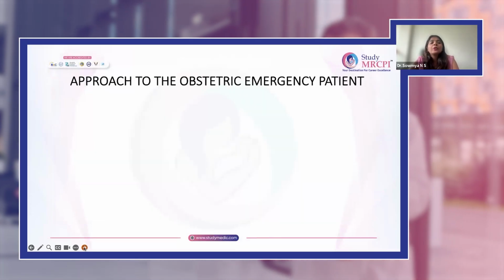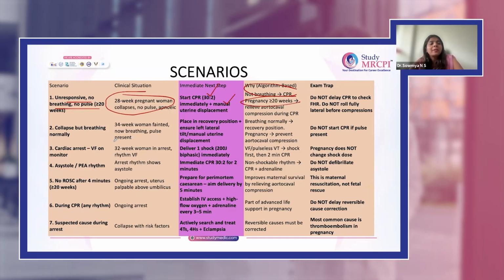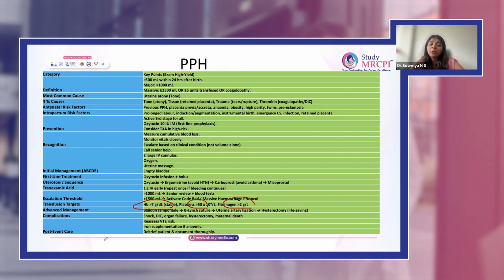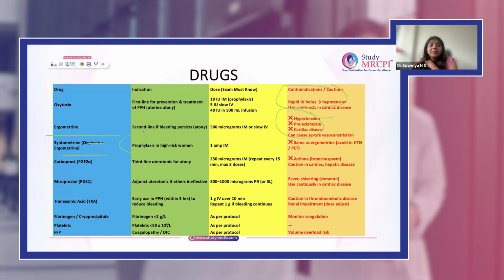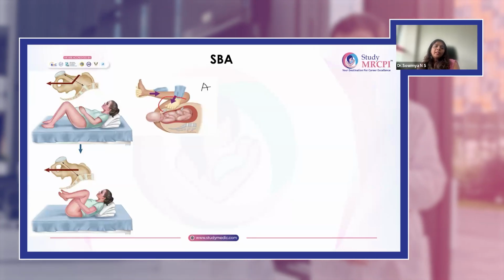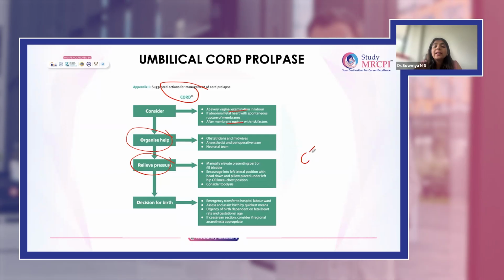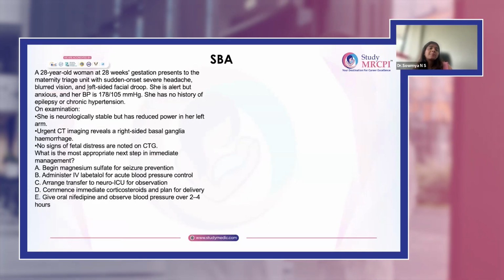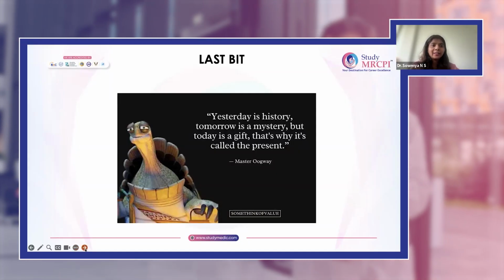Obstetrical Emergencies | MRCPI OBG 2 Written | Dr Sowmya N S | AAA Season 3 | March 2026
Welcome to the premiere of AAA Season 3!  Explore the "Analyse, Act, Achieve" framework to help you navigate your syllabus with clarity and reach your goals for the March 2026 exam.

In this session, our expert mentor, Dr Sowmya N S (COO and Co-Founder) explains the module: Obstetrical Emergencies

🚀 Start Your Journey with StudyMRCPI